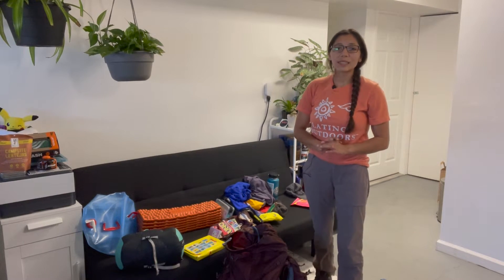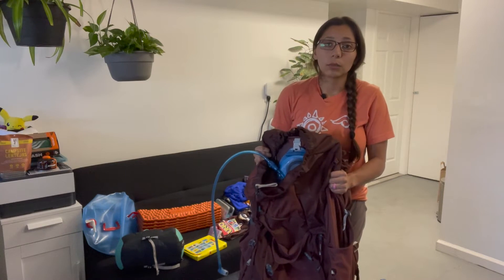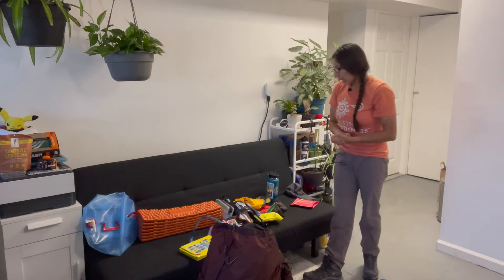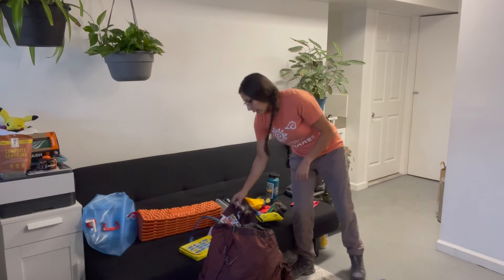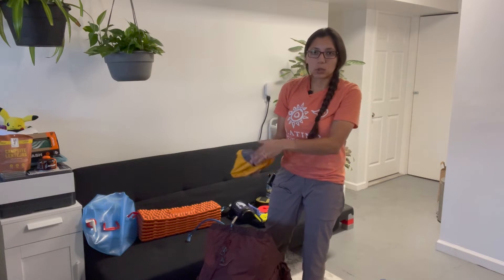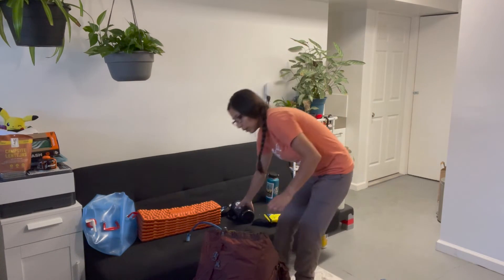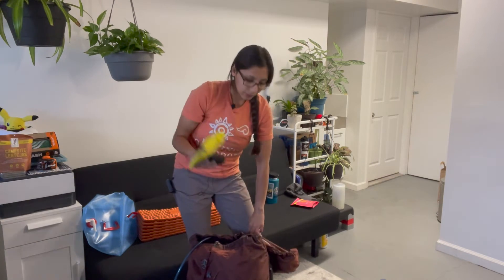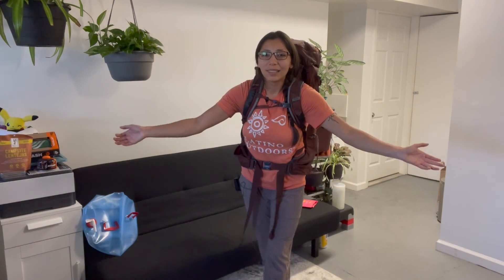¡Vamos Backpacking! | 5. Packing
Check out how LO leader Aurora likes to pack her backpack before heading out on an adventure!